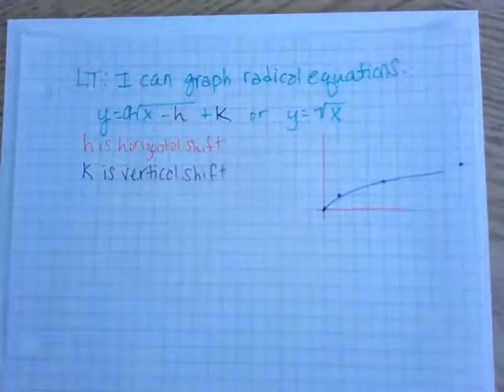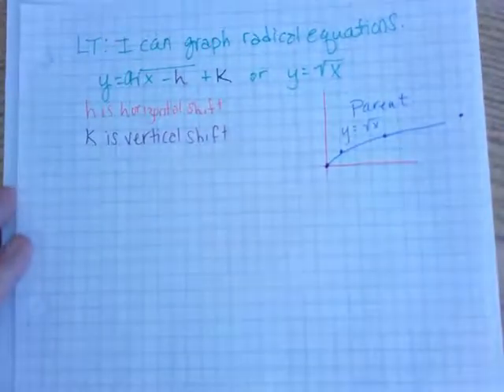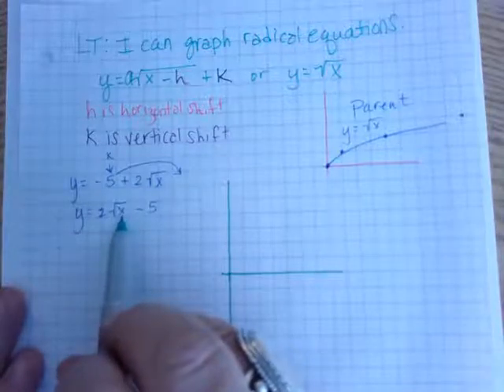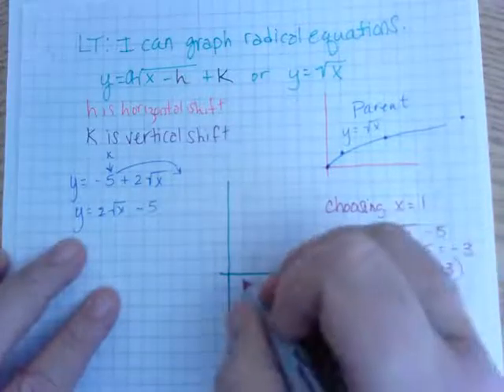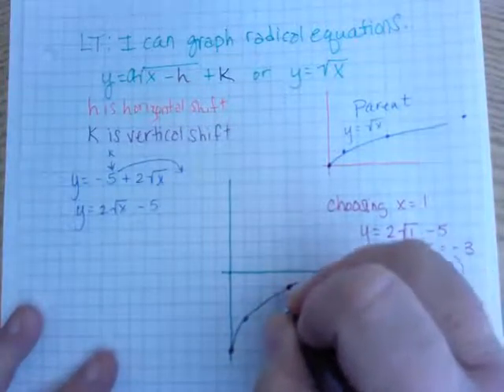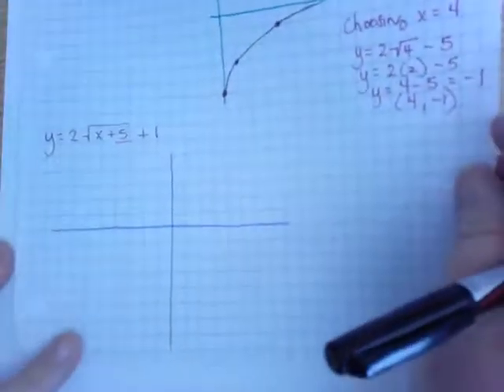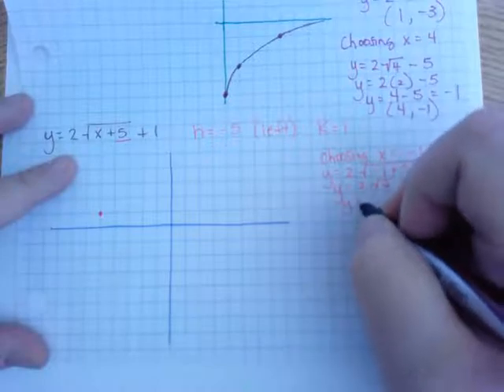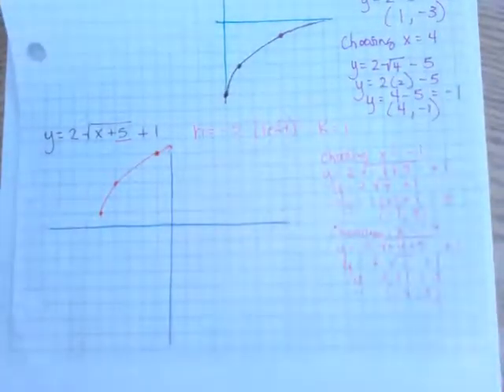Graph radical equations